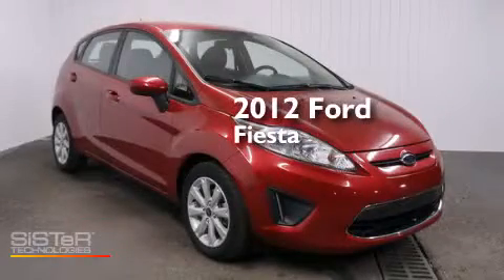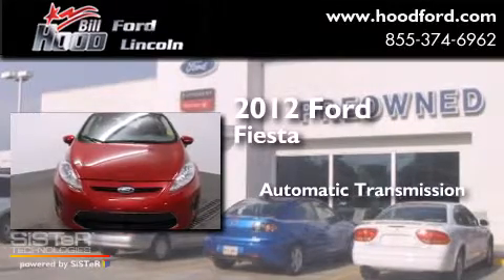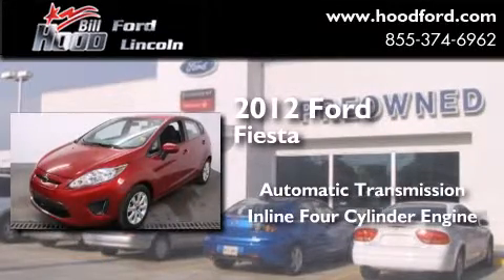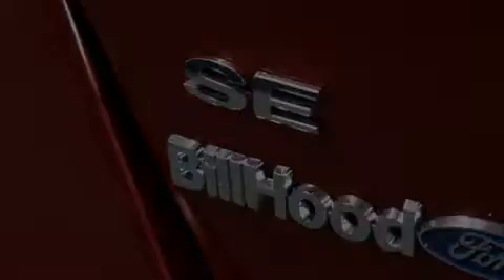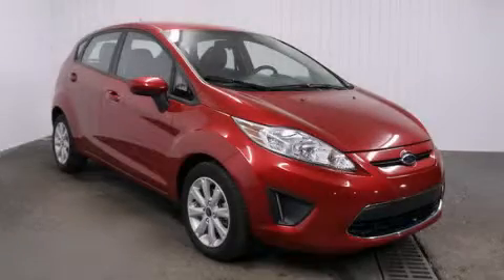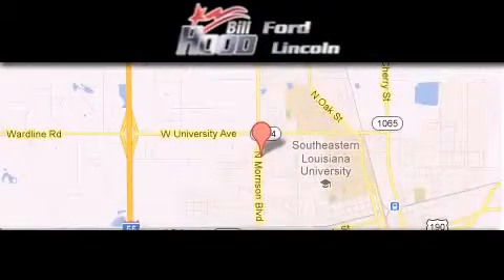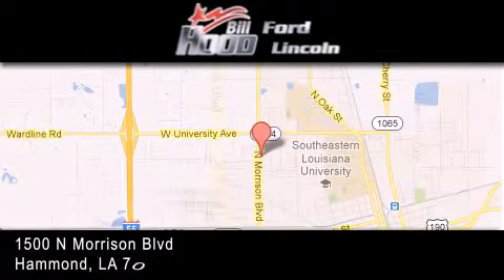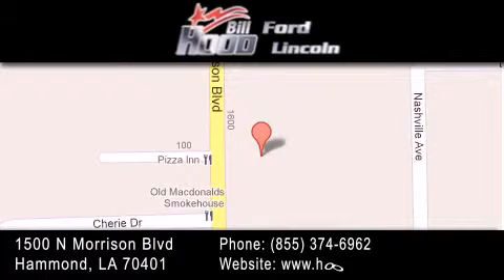2012 Ford Fiesta Covington LA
We've been honored to serve the Hammond LA area , we promise that your experience at our dealership will exceed your expectations ! Year : 2012 Make : Ford Model : Fiesta Engine : 1.6L 4Cyl Trans . : Automatic Exterior : Red Miles : 25,594 Interior : Black Stock : 14123A Bill Hood Ford Lincoln 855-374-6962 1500 N. Morrison Hammond , LA 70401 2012 Ford Fiesta Hammond LA